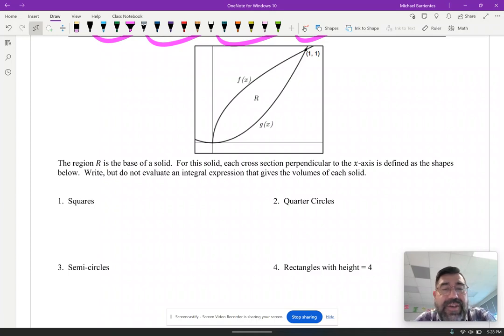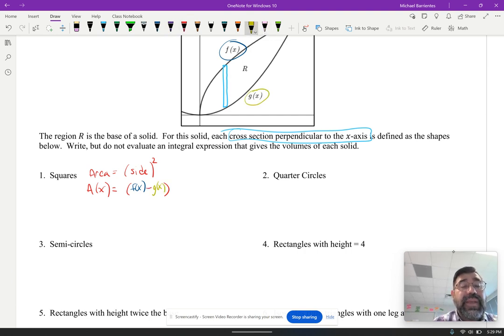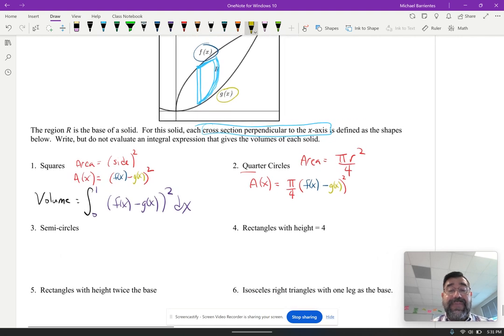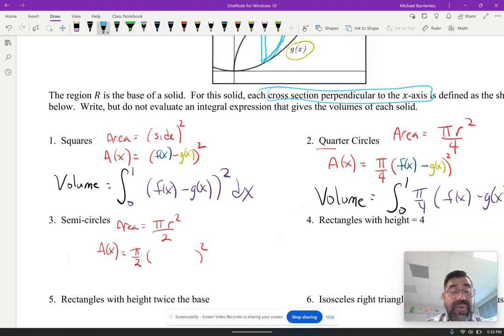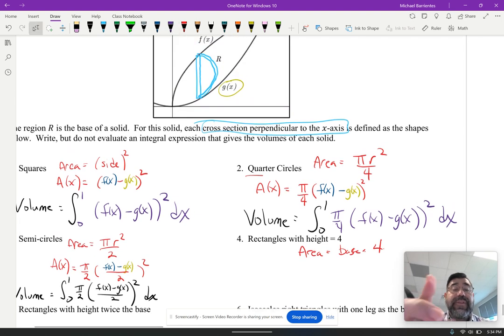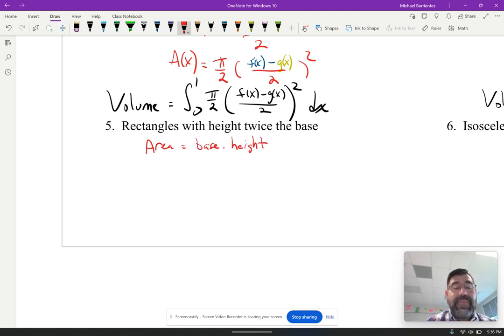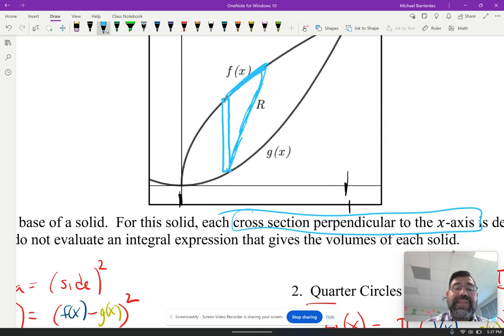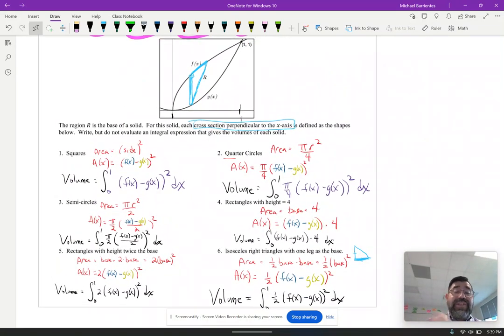Unit 8 8 7 8 8 Volumes with Cross Sections Video 4